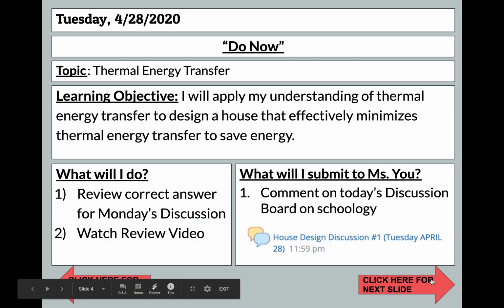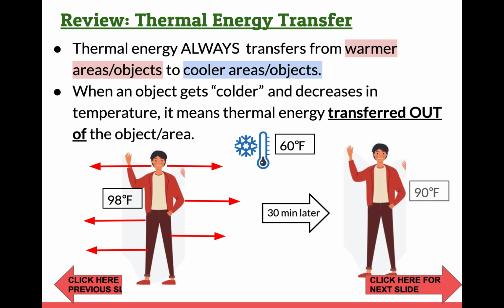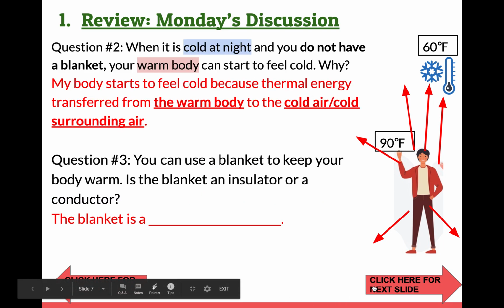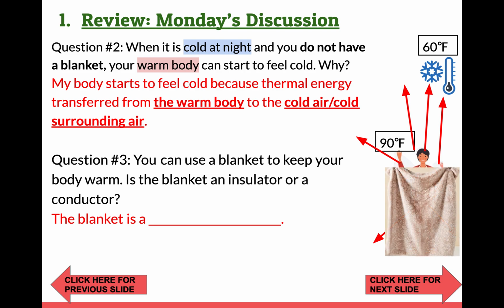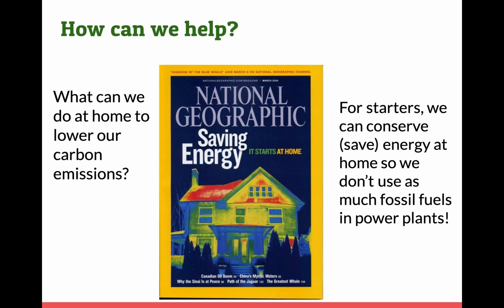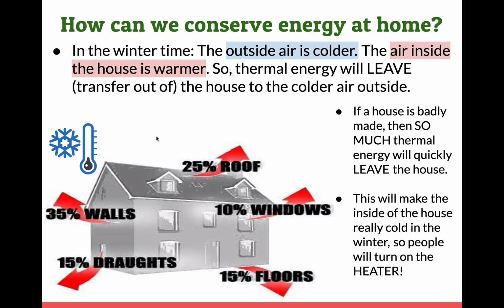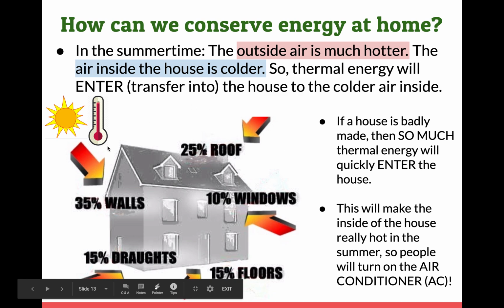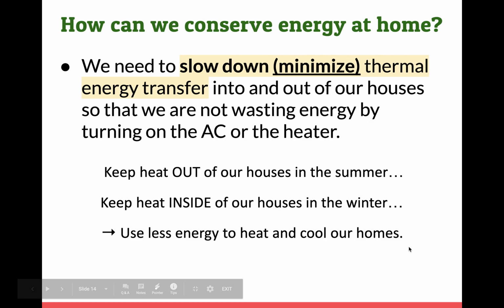Ms. You's Science Class | TUESDAY APRIL 28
WATCH THE ENTIRE VIDEO! This video goes over a NEW LESSON on thermal energy transfer in houses during the winter and summer. It also provides a password for today's discussion post.